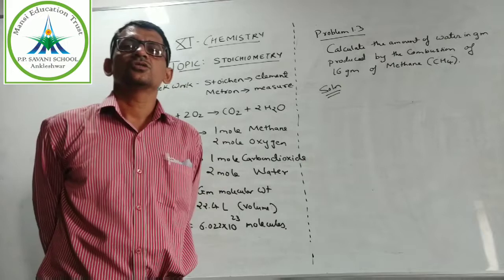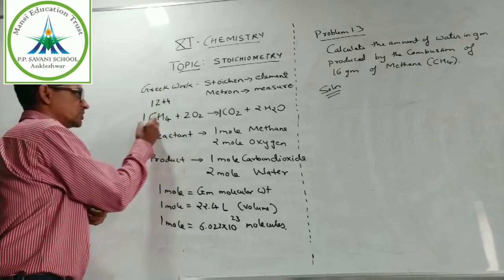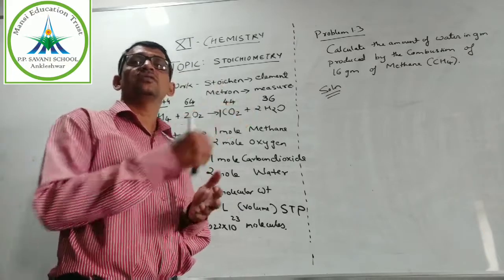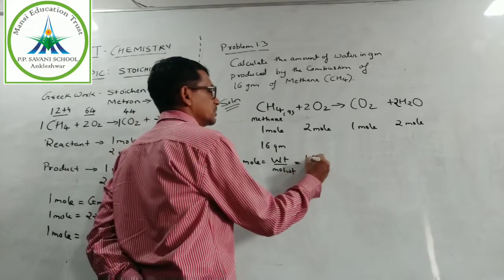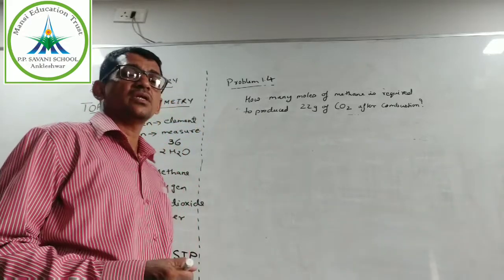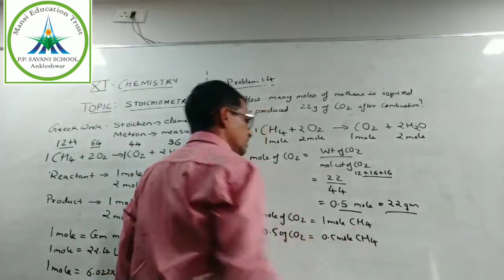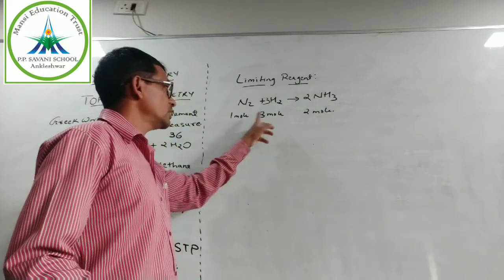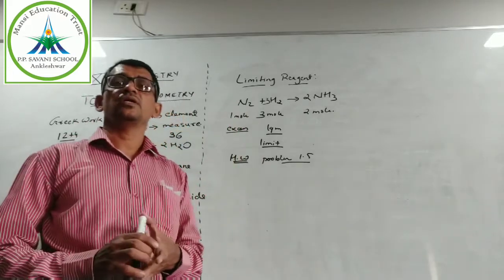Chemistry 11-Basic concepts of chemistry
Stoichiometry and limiting reagents